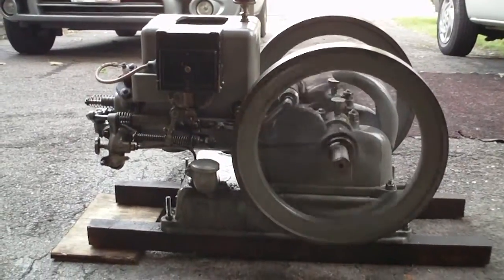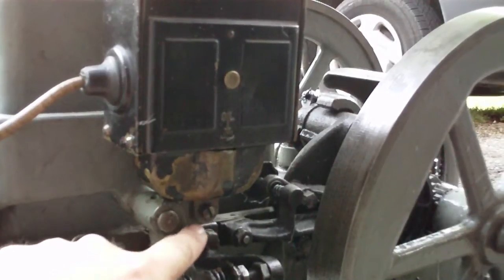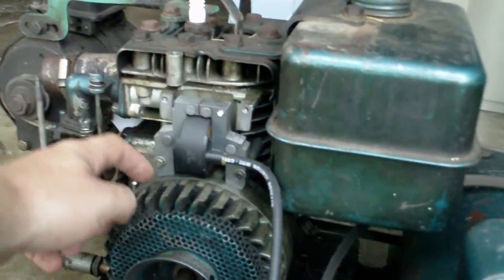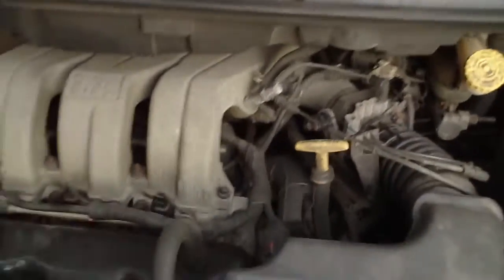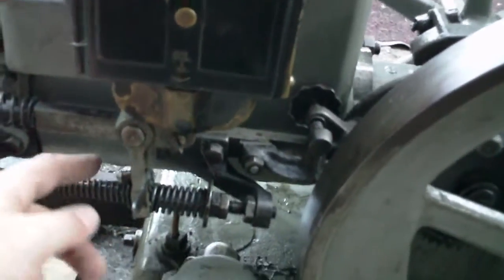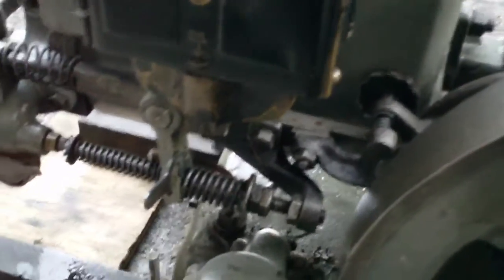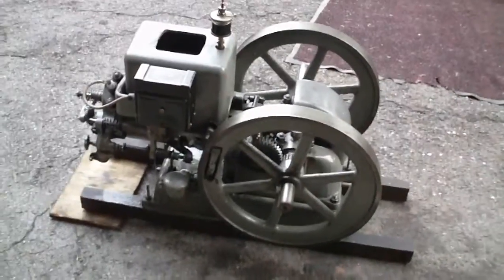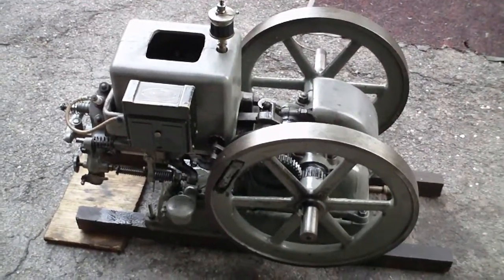Ignition systems overview 1926 Nelson Brothers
This is just a brief overview of ignition systems using my Nelson Brothers as an example. Let me know what you think or if there are things you don't understand please ask. Suggestions for expanding old videos or themes for new videos are welcome.